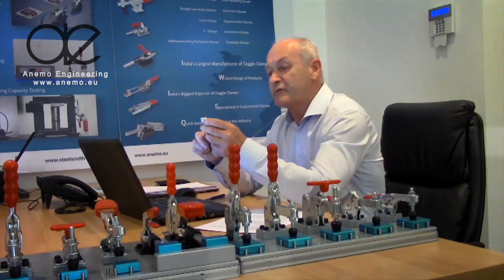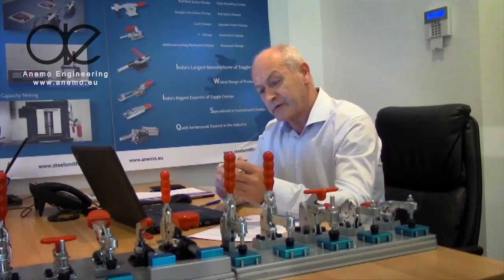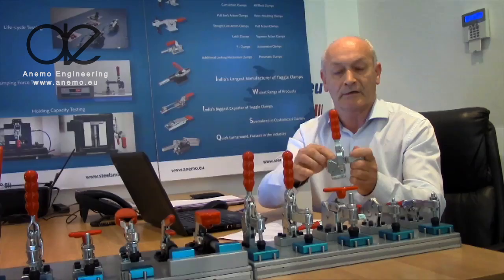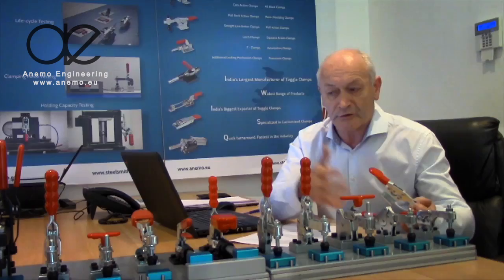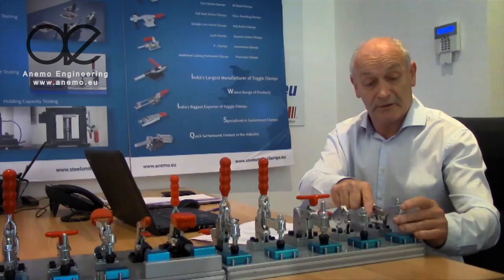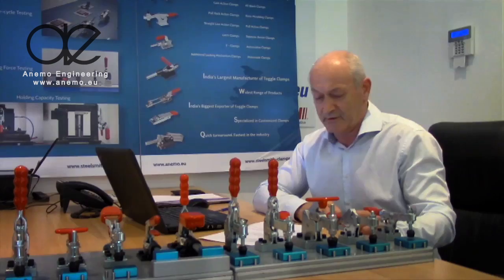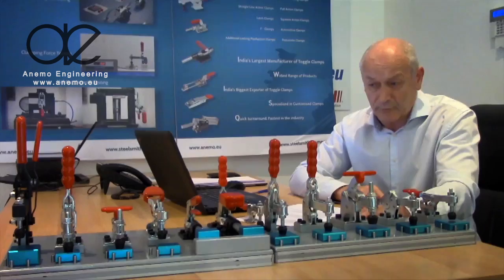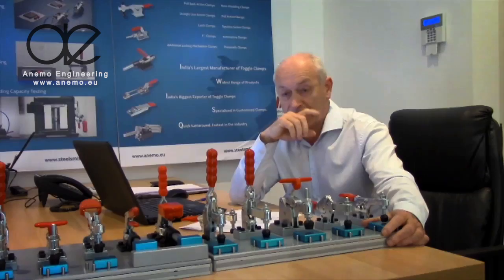Steelsmith Clamps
Steel-Smith is one of the largest manufacturers of innovative Toggle Clamps, Pneumatic Clamps, Latches & Clamping Elements for all industry applications.
More than 400 different types of clamps are delivered worldwide.

Anemo Engineering is your information centre and contact.
Steel-Smith clamps are well known for their excellent quality, high safety in use, flexible service and distribution support.

Anemo Engineering is the European masterdistributor and information center of Steel-smith clamps.
All Steel-Smith clamps are all made in our factory in India.
From India all clamps for Europe are shipped to our warehouse in Belgium.  And from Belgium distributed over Europe.

The Steelsmith clamps are well-know for their exellent quality. All clamps undergo lifecycle tests, clamp forcing and holding tests, before you use the clamp in your application.

A toggle clamp is a fastening device to secure an object tightly in order it cannot move when working on the object.

A vertical/horizontal clamp  consists of
1. A handle to operate
2. Clamping arm
3. Linkages for multiplying the force
4. Spindle for pressure adjustment
5. Base for mounting at the workplace
6. Eventually an additional locking mechanism
The difference between a horizontal and a vertical clamp : the position of the operating handle.
A horizontal clamp has the handle horizontal or down when the clamp is locked.
A vertical clamp has the handle pointed to the sky when locked.
Holding capacity of a horizontal clamps goes up to 1000kg (10kNewton), holding capacity of vertical clamps can go up to 3000 kg (30kN)
Working is the same

What is important to know to use the clamp in your application/project ?
- Holding capacity
- arm – spindle fixed of a with adjustable spindle
- Base : flanged or straigth
The clamps can be in stainless steel version (outside use / corrosive environment)
Black version or version with T-handle. With or without additonal locking mechanism.

For all applications where  objects have to be fix secured horizontal of vertical  Steelsmith clamps must be used.